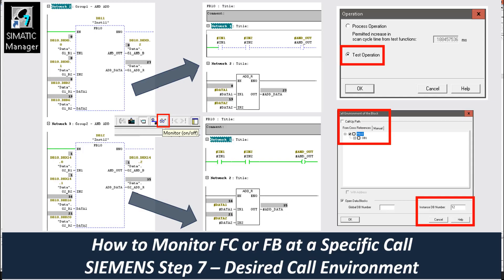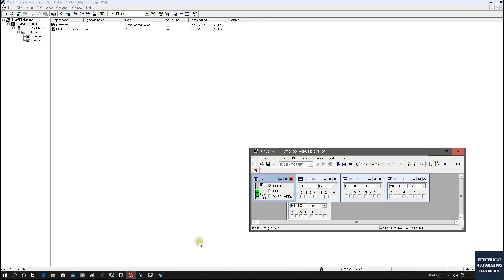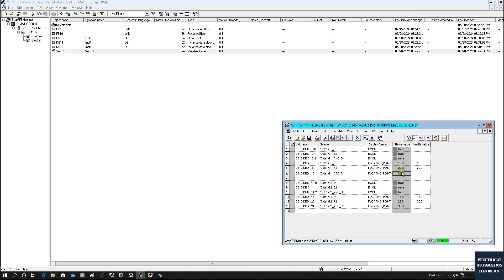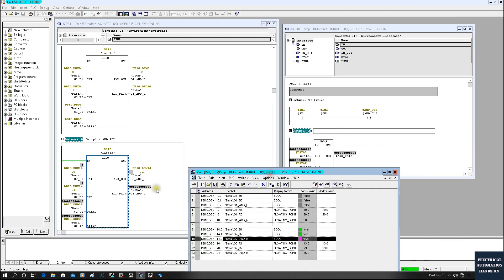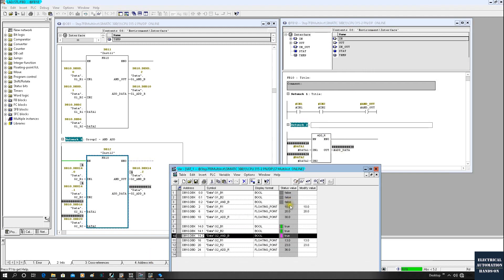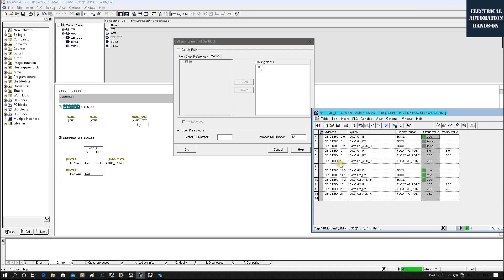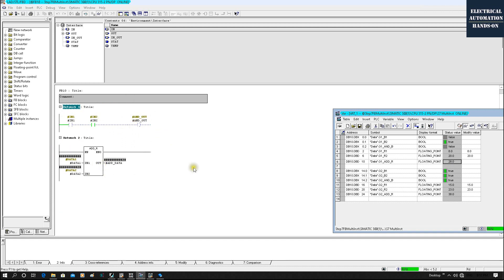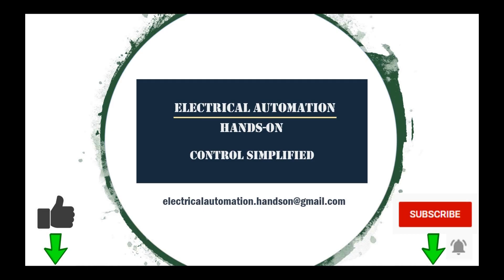SC13. Monitor FB or FC in a Specific Call in Siemens STEP 7 - Desired Call Environment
SC14. Monitor FB or FC in a Specific Call in Siemens TIA Portal - Desired Call Environment
This video introduces how to monitor the inside of the Function Block (FB) or Function (FC) in a specific call in Siemens STEP 7 for online logic troubleshooting. Or it is named "desired call environment in STEP 7".
ID: 21671563
How do you monitor a block with the desired call environment in STEP 7

SC08. How To Deliver a New Program to a Remote Siemens S7-1200 PLC via Memory Card